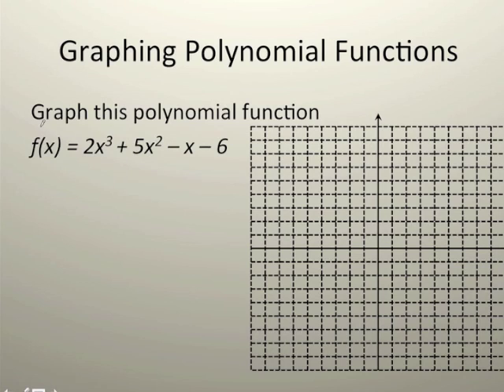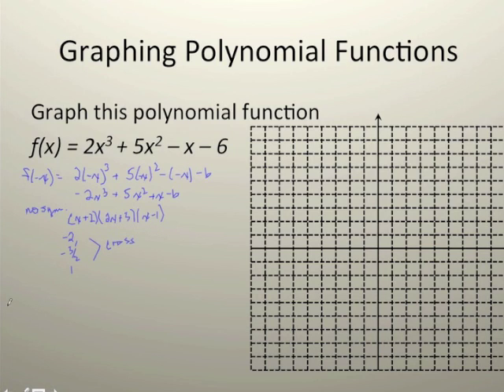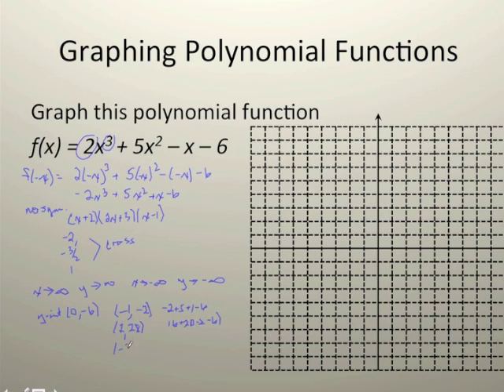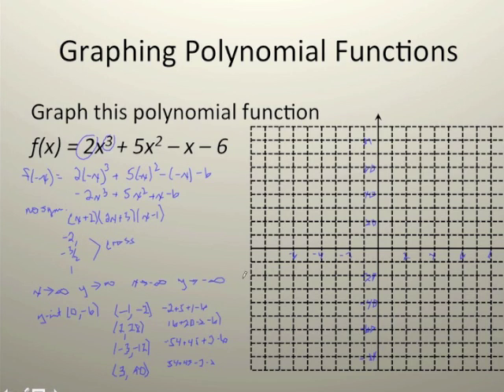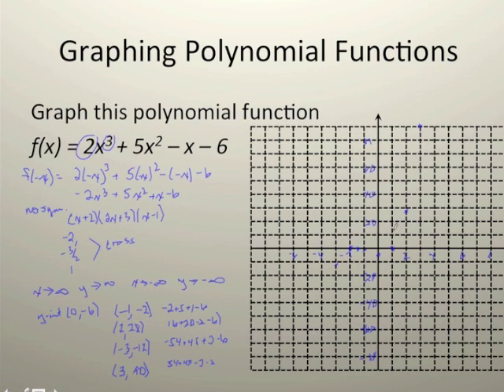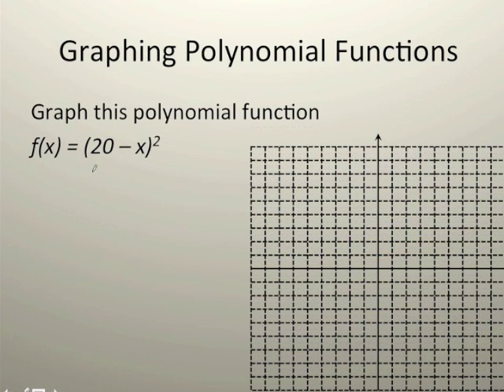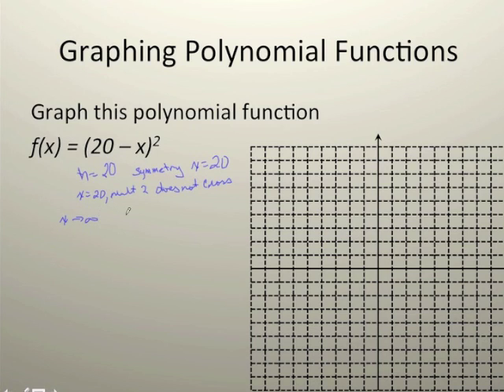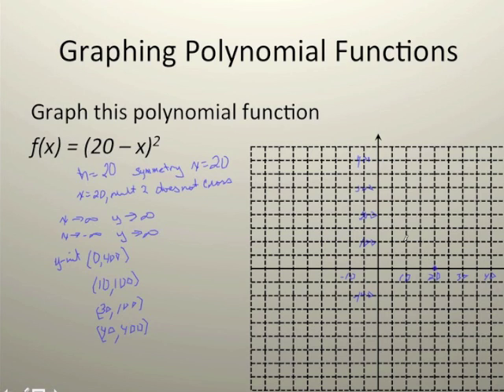MH 3 4 Part 4